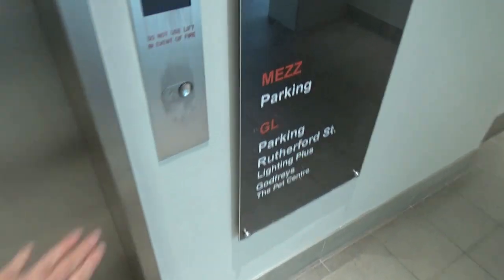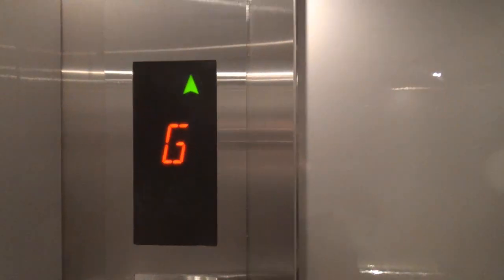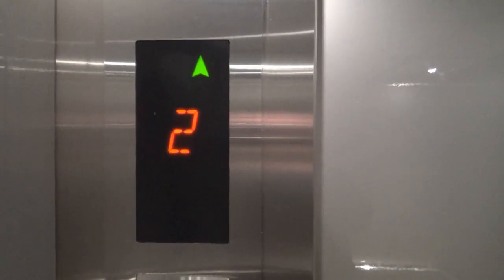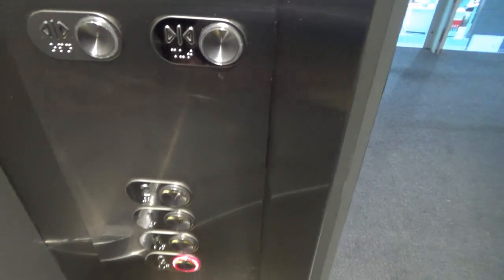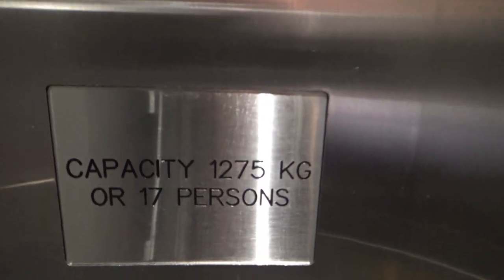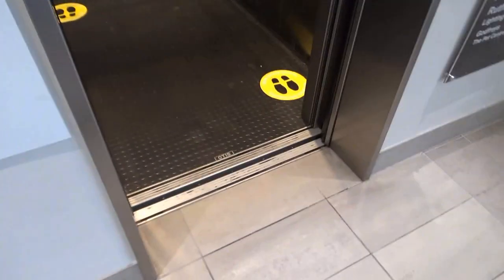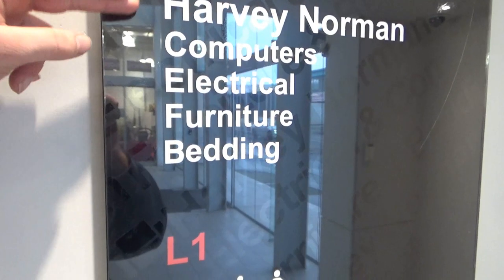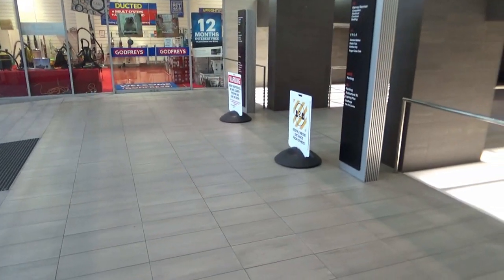OTIS Gen 2 MRL Traction Lift | Harvey Norman Centre, Lower Hutt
This is a Gen 2 that I have filmed many times before, but I really like this one. I think it sounds particularly nice on the way down.